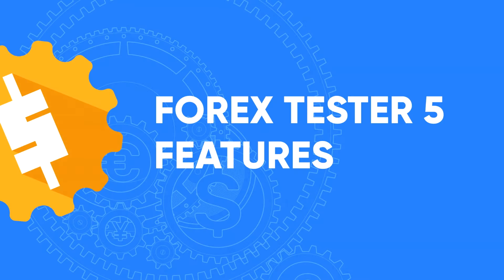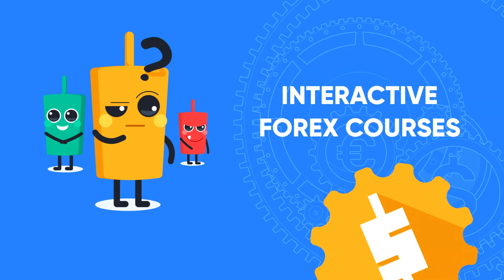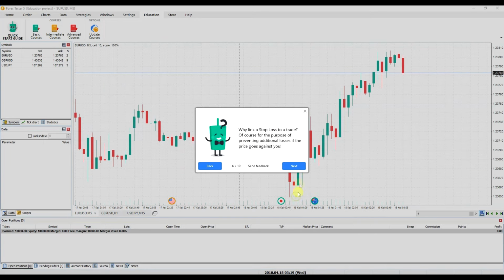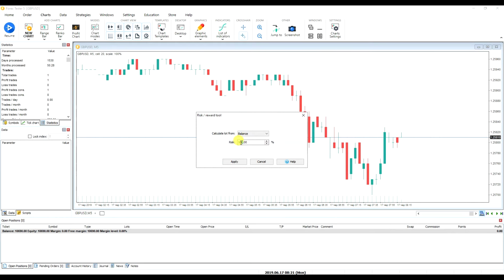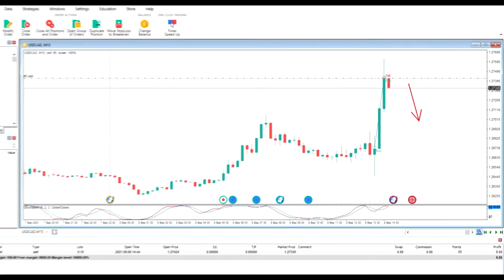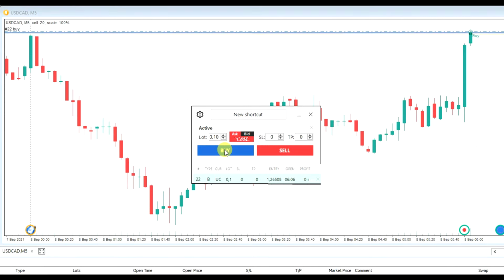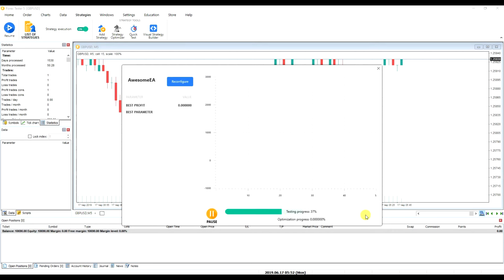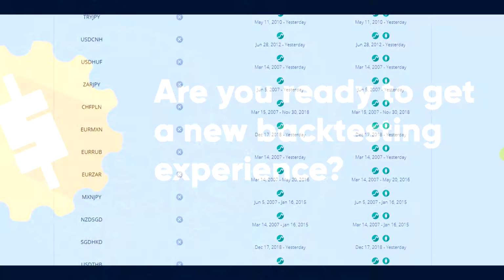Forex Tester 5: New Generation of Backtesting Software!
Forex Tester 5 introduces new features to make it the top fx simulator for your backtesting.

The new ribbon interface is more attractive and comfortable

Interactive forex courses are what makes Forex Tester 5 the best forex simulator for students.

Improved risk management. Practice trading with the potential profit and risk right on the chart.

Fundamental analysis. Base your trading decisions on the news.

1-click trading. Open multiple orders at once in the compact panel. Save your time and nerves.

AI strategy optimizer. Use the advanced AI to find the utmost effective parameters for your strategy in this fx trading simulator.

New indicators and EAs. Find the most effective indicator and robot for your forex trading.

New exotic symbols. Practice trading on more exotic pairs.

The best thing is you can replay your strategy as much as you want in this forex backtesting software! Practice forex trading without losing your money.